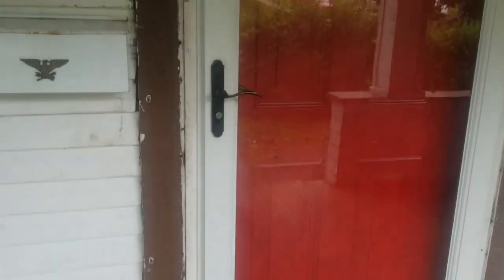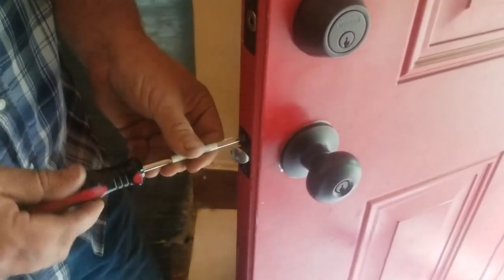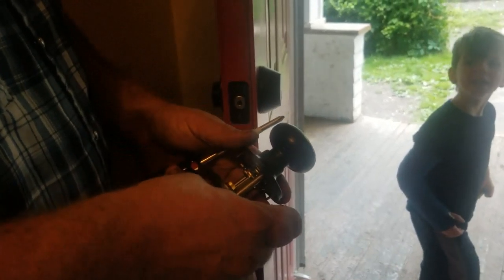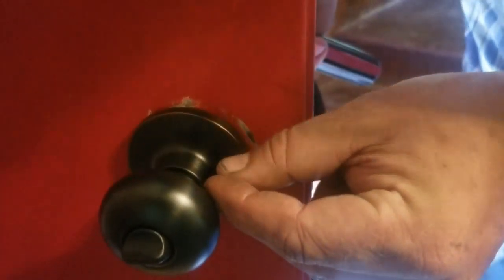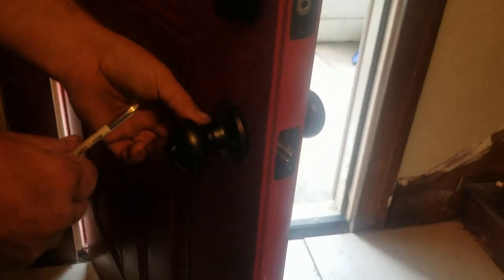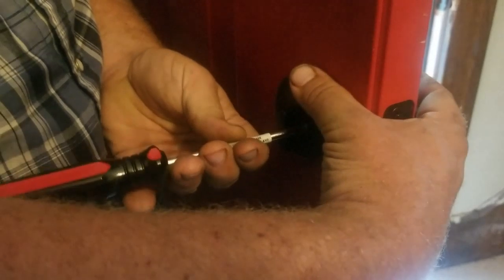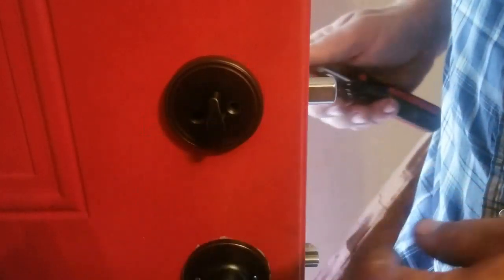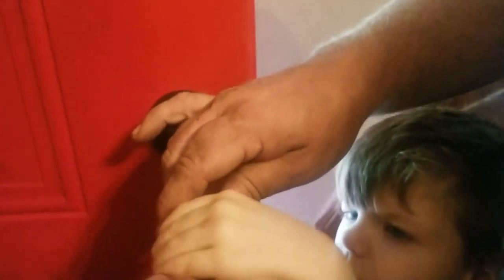bits with beard.... changing door locks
Hey yall in todays video we are doing a how to video. The beard is showing yall how to change door locks.
If you dont like this video please let us know nicely, so we can adjust our future content. I hope that yall can see what he is doing since the lighting isint the greatest. I also hope yall liked our little helper monster. He tried very hard to help daddy.
 If you want to know more about monsters broken arm head over to my instagram, if you arent already following us. This is where i have pics and the story behind it.

shot on my galaxy note 8